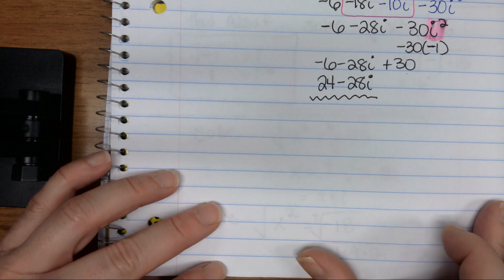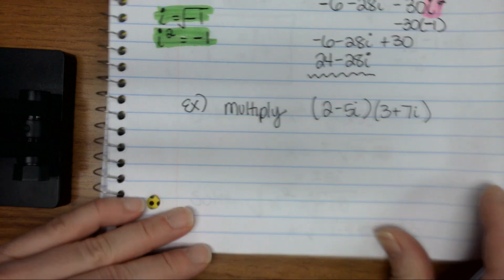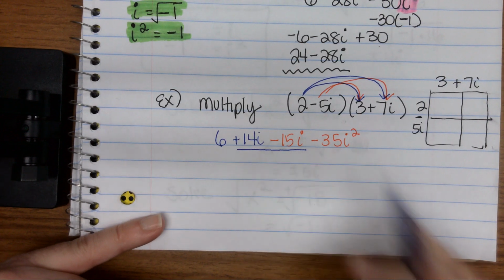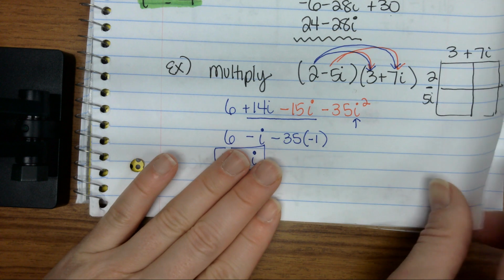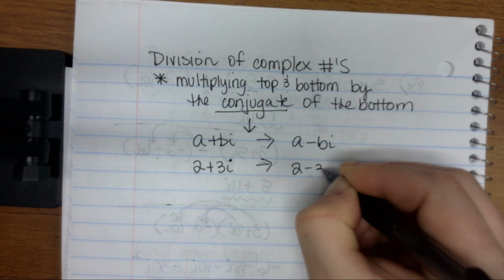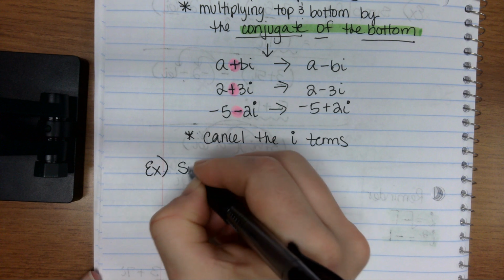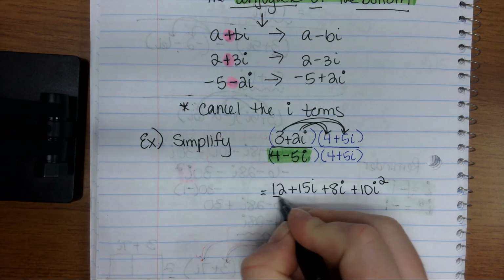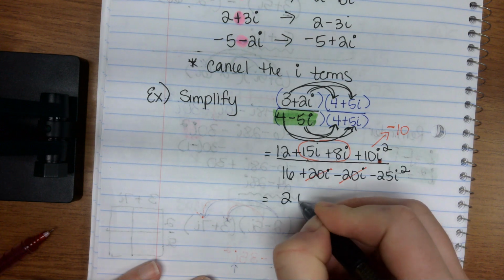Algebra 2 Multiplying and Dividing Complex Numbers